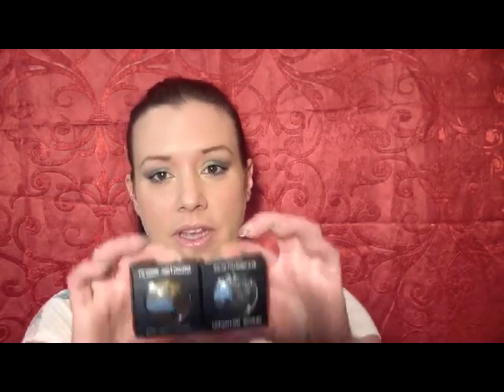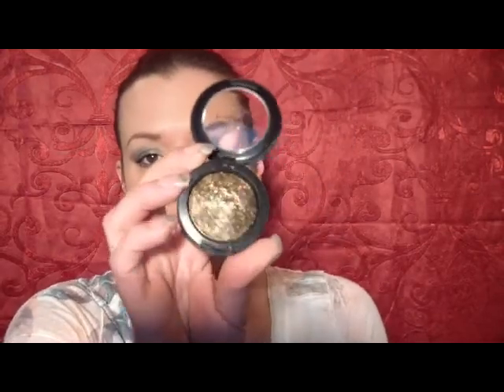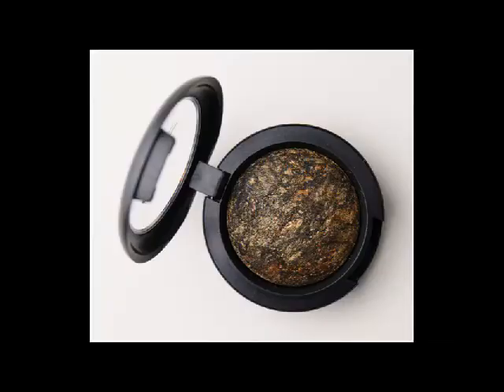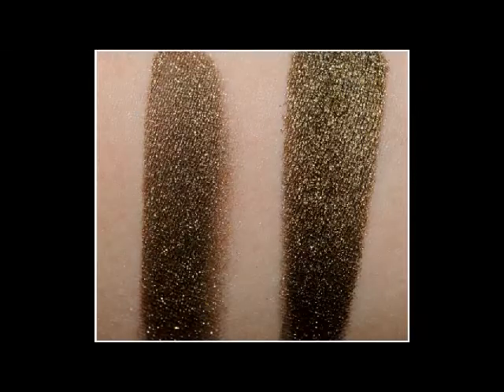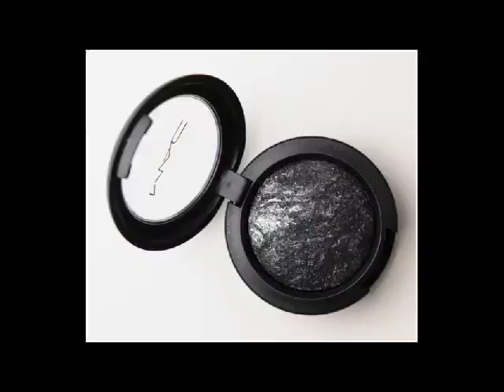MAC 2012 Mineralize Eye Shadow Giveaway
This week's giveaway is for 2 of the New MAC 2012 Mineralize Eye Shadows. The shades are Gilt By Association and Cinderfella. These 2 colors are absolutely fabulous and versatile.

1) Get entered once for every $10 purchased on my My site offers MAC, Bobbi Brown, Stila, NARS and Make Up For Ever at a discount.

2) Enter by YouTube(YOU MUST BE A SUBSCRIBER): Type "Enter Me" in the comments.

Type "Enter Me" on my wall

Enter by my blog(YOU MUST BE A SUBSCRIBER) Type"Enter me" in the comment section.

The winner will be announced on Saturday, March 24th on my facebook.

FREE $20 Gift Card To Beauty By Violett - To enter become a subscriber to my website by visiting Gift card will be given out on Monday, March 19th. Gift card drawing each week for members!

xo Violett